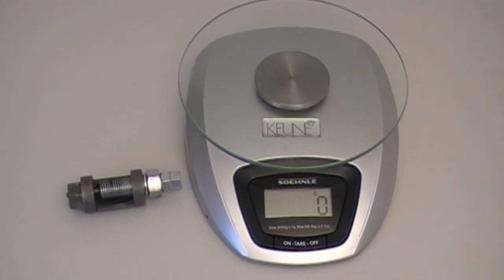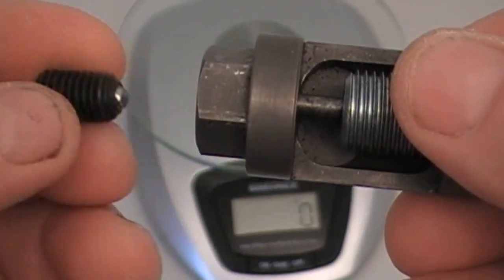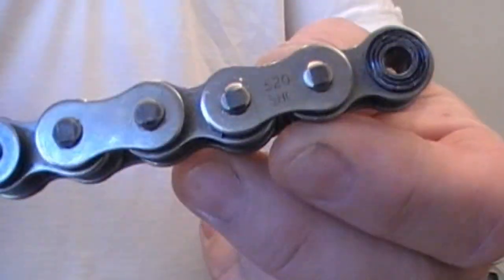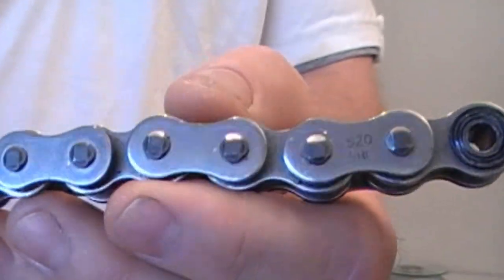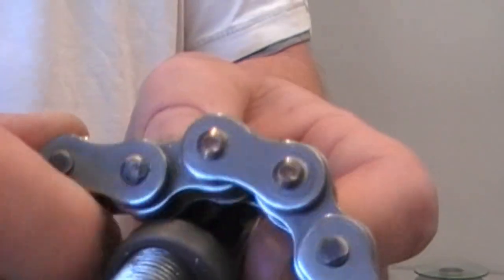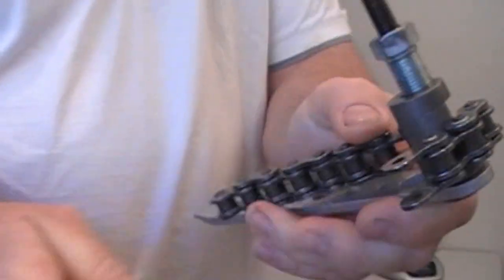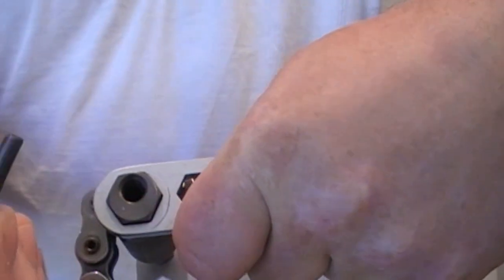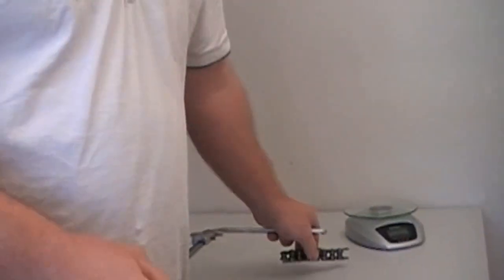Terra x Chainbreaker breaking a chain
This video shows a demonstration of the Terra-x chainbreaker pushing the pin out of a piece of RK 520 SHO chain.
The chain pin is not ground off or modified in any way, time taken to push out the pin is approximately 30 seconds.
This works the same on 525 and 530 chains.